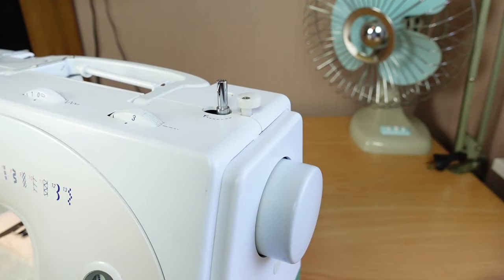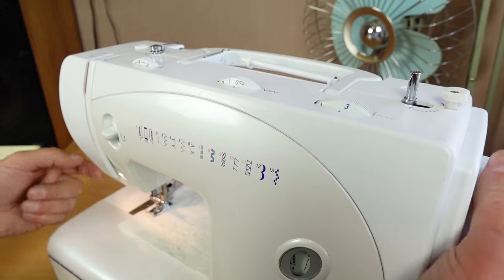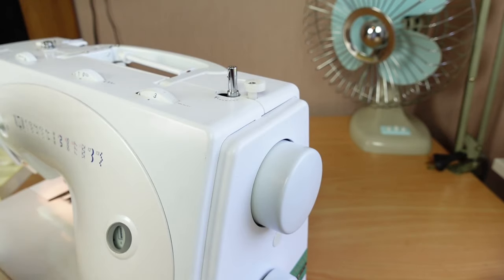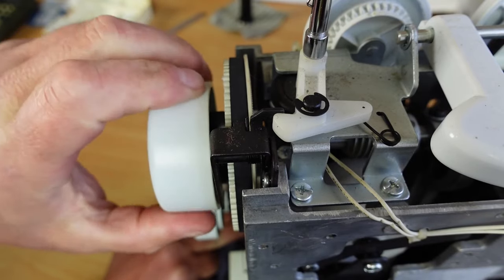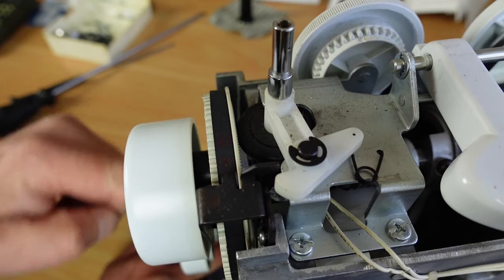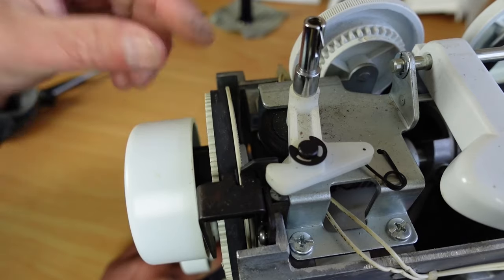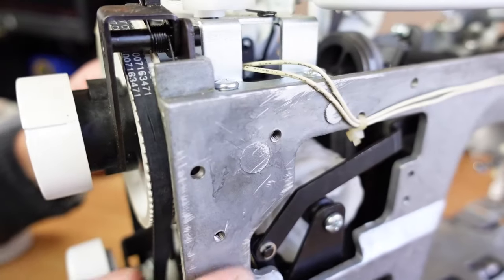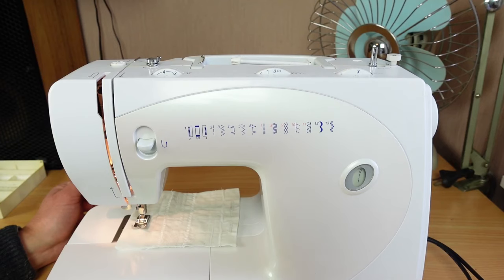Jammed Sewing Machine Fix - A Common Reason a Sewing Machine May Appear Jammed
If you have a jammed or seized sewing machine, and it just won't go, there may be a simple explanation.
Not all sewing machines work like this one, but many do.
There are many reasons for a jammed sewing machine and this is a common one.

This video shows the symptom and the easy fix.

Please consider helping out the channel by becoming a patron - Contributions go towards the running of the channel and you get early access to some videos. You'll also get access to exclusive content.

Index:
0:00 - Explaining the symptom and fix
1:23 - A look inside the machine
4:33 - Thanks